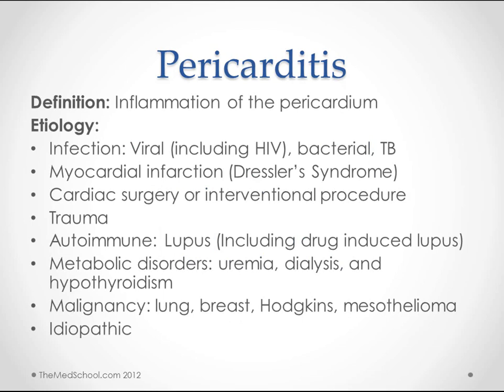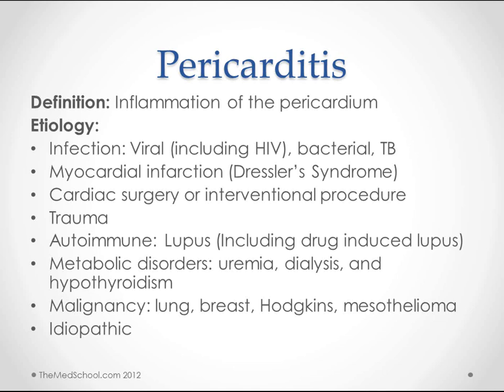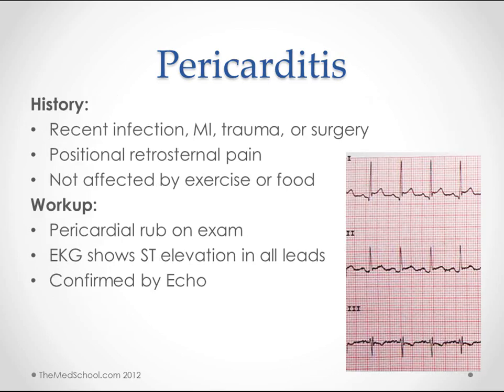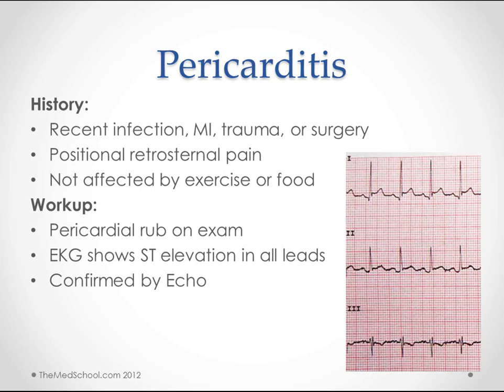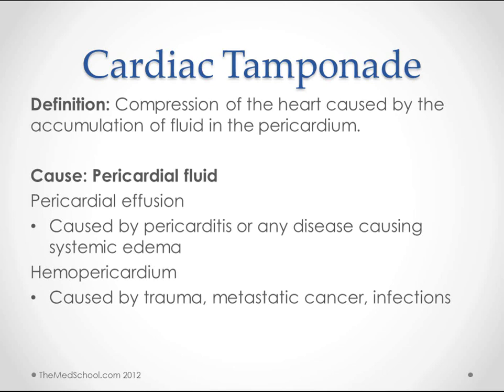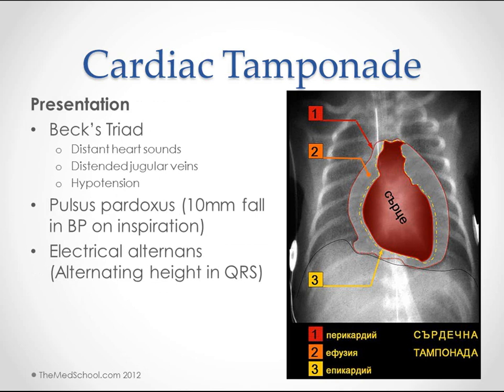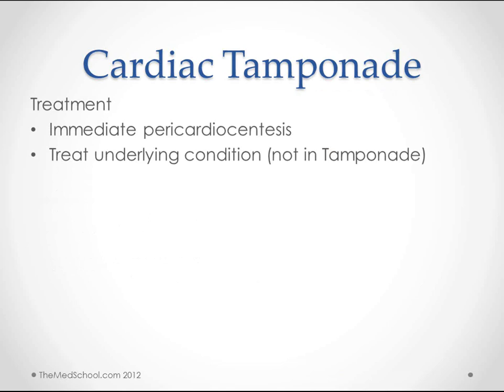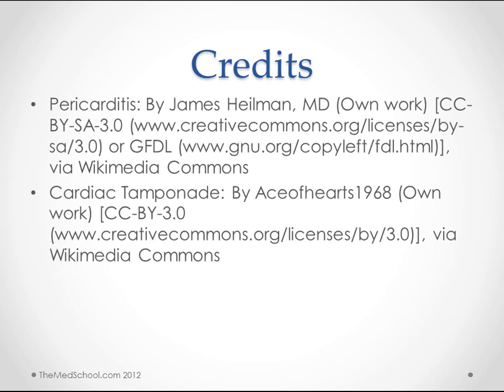Pericarditis - USMLE Step 2 Review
This video is a review of the diagnosis and treatment of pericarditis for 3rd and 4th year medical students studying for COMLEX or the USMLE.